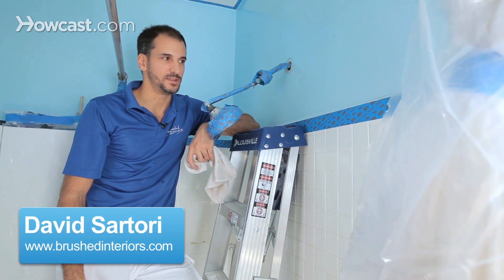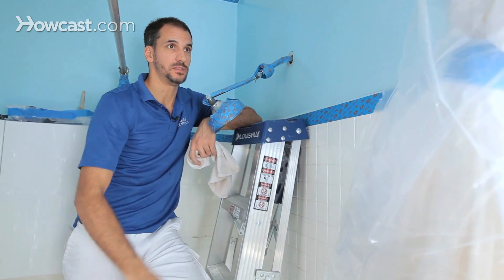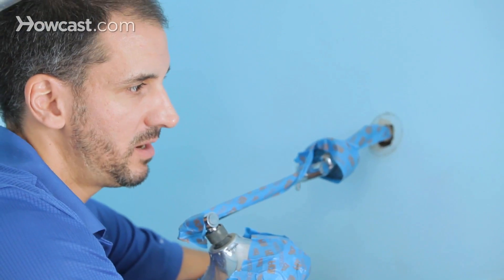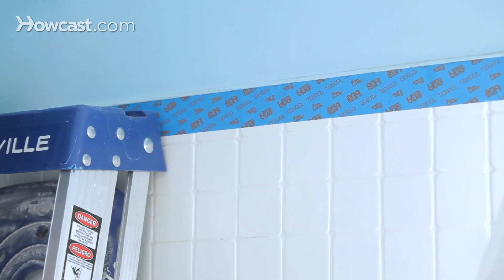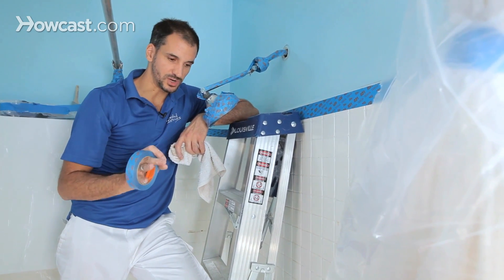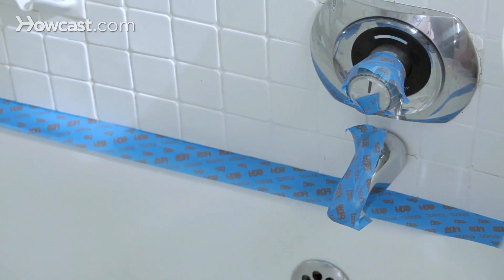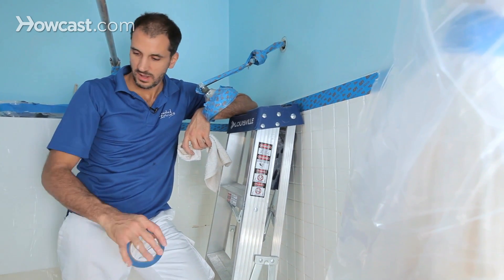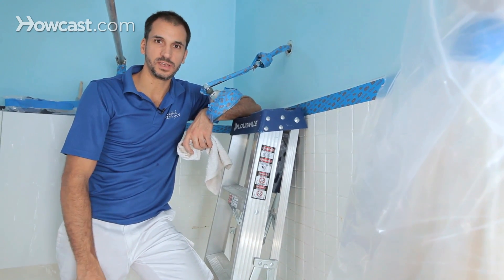How to Protect a Bathroom | House Painting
We're into prepping a bathroom for paint. It was very similar to the kitchen. I used a lot of one mil plastic and protected things like the curtains. I wrapped those up, wrapped tape around them, and then put plastic hanging down. I've got blue tape here on this line, of which I'm creating a new line.

The tile is exposed, but I've got my rag handy. And as I'm painting, if I make any larger drips, I can just wipe those off. In general, keep in mind with rolling ceilings, rolling your walls, that little drips of paint are going to try to go everywhere. I put plastic in the bathtub as well with some tape on the side, because I just don't want to have to clean the bathroom when I'm done. So again, it's pretty simple. Protect everything with blue tape and plastic, and consider where any exposed area might be, because paint is going to want to go everywhere. And it will find the place that you leave open. So, go ahead and take your time and protect.